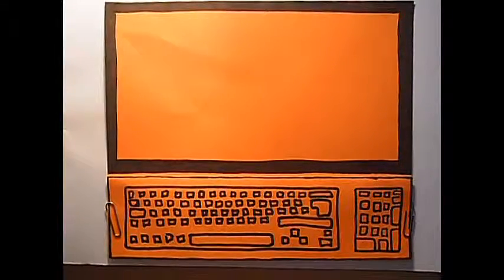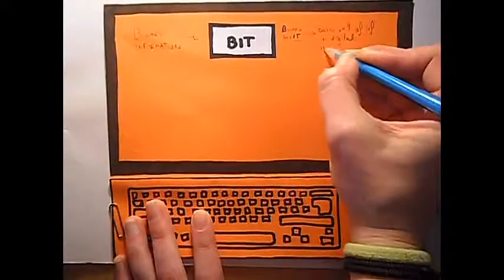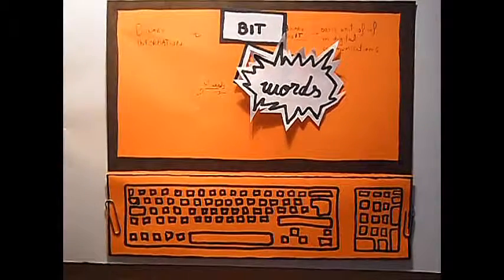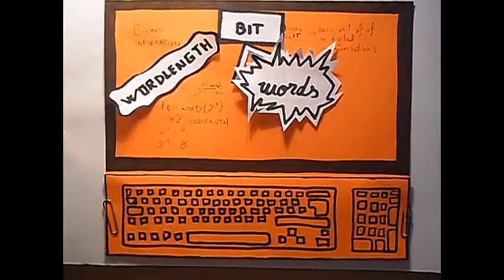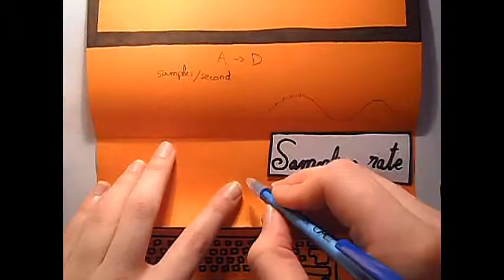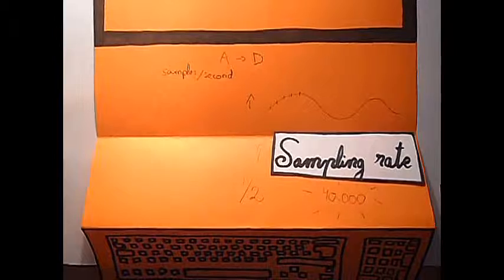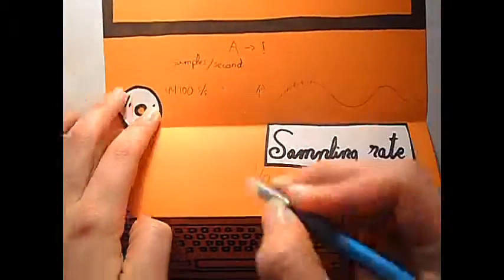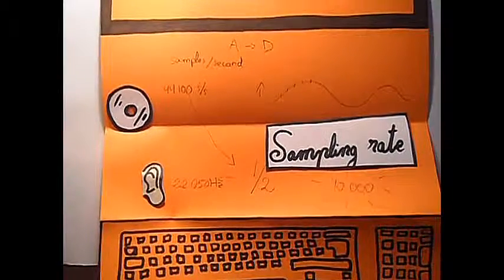Music Production - Assignement 2 (Analogic-digital)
This is my 2nd assignement.
I'm sorry about the quality. Using a pencil allowed me to re-try each video for explaining better, but you cannot see it that well! :S
Anyway, I hope you like it!